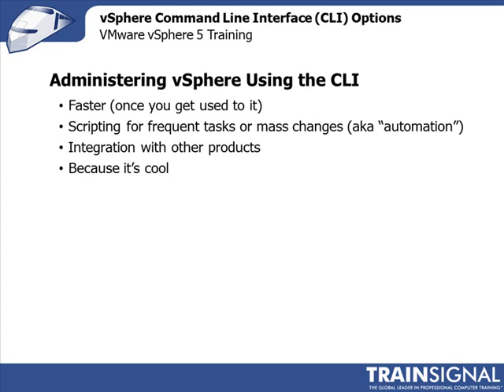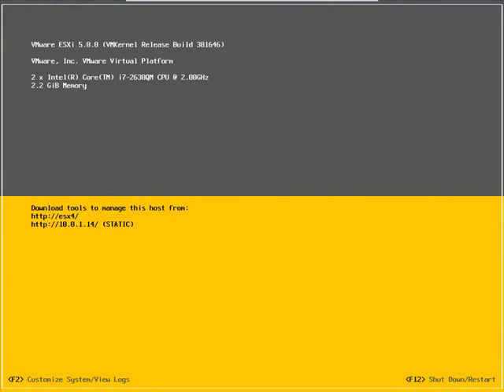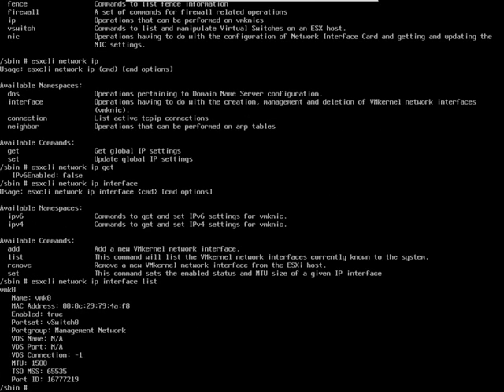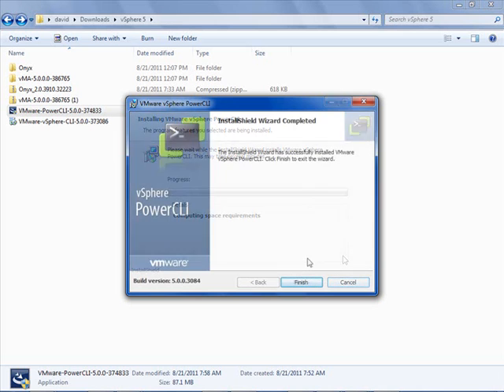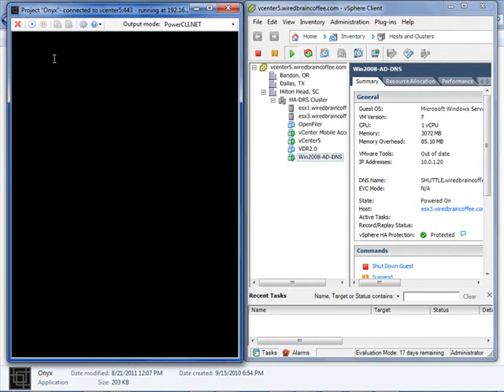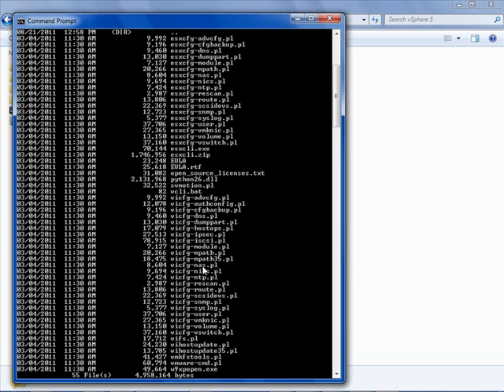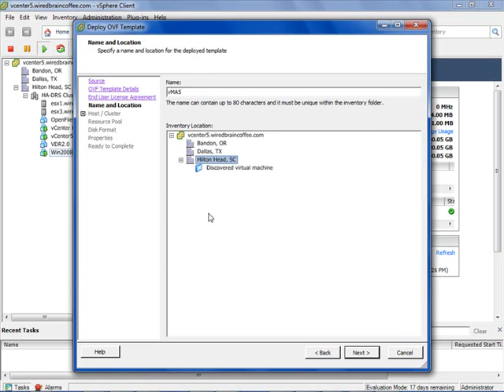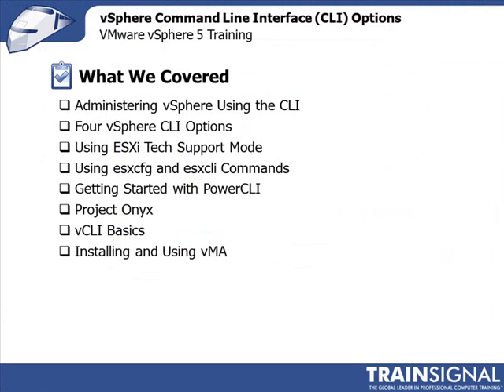vSphere Command-Line Interface Documentation - VMware vspahre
Vmare Vsphare
Computer Network